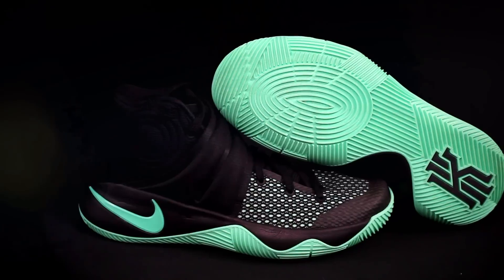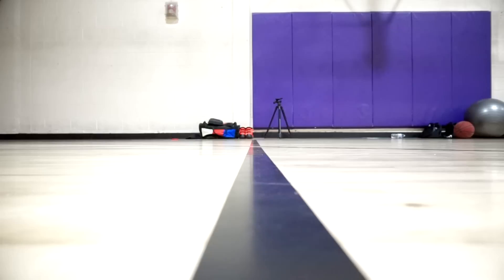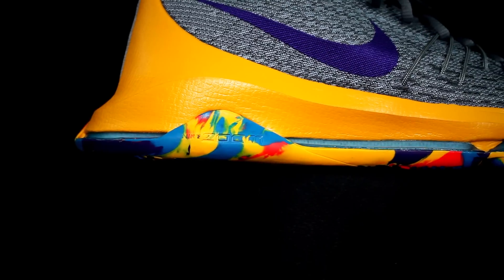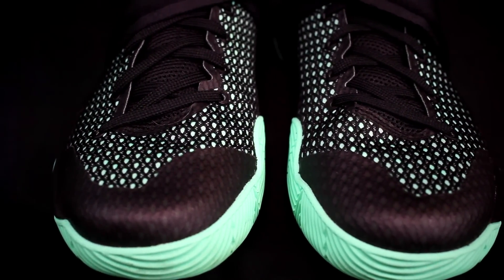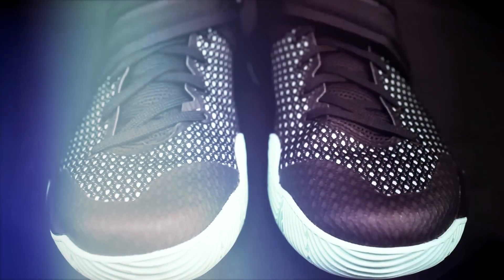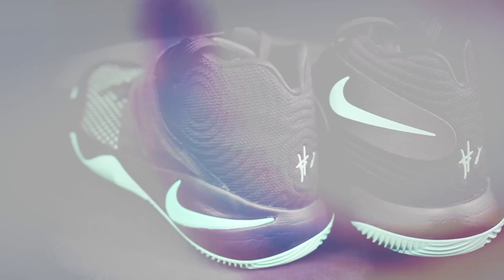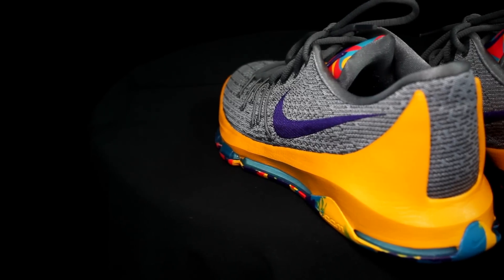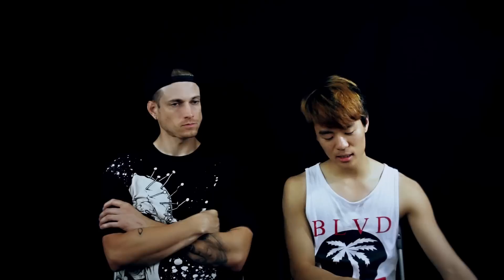Nike Kyrie 2 vs Nike Kd 8!